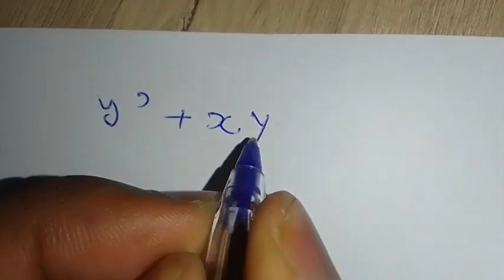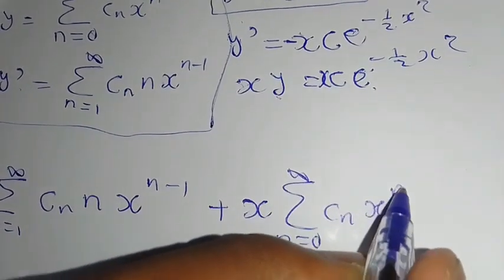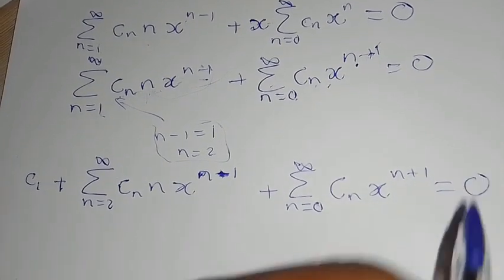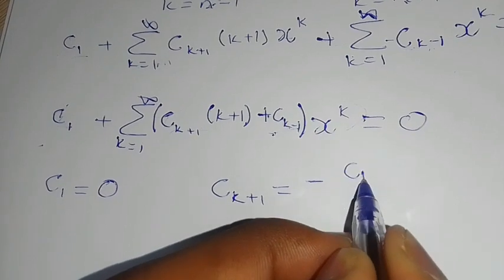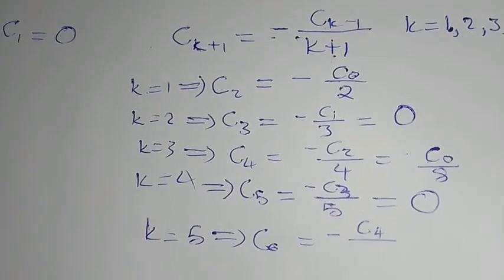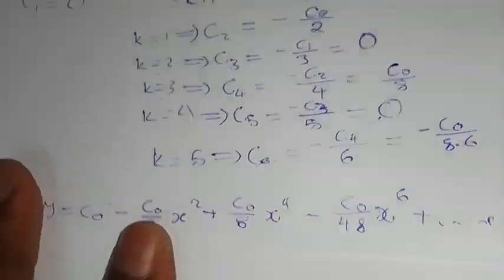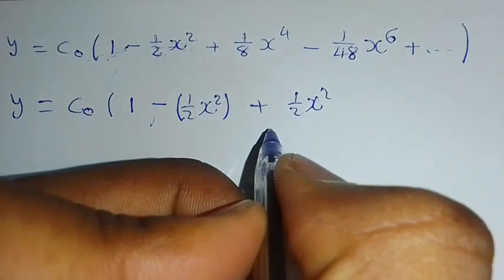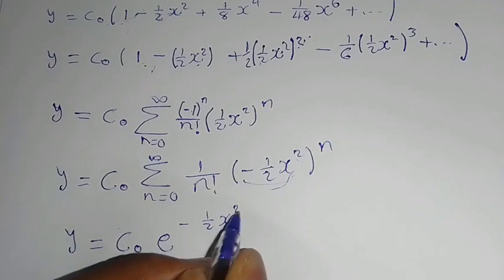Pre introduction to series pt. 3; second example 1st order differential equation